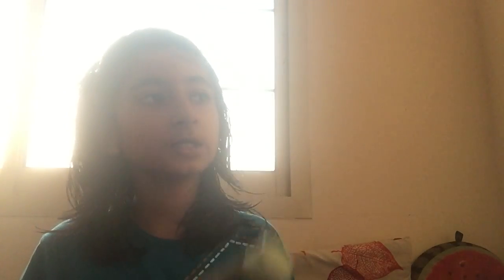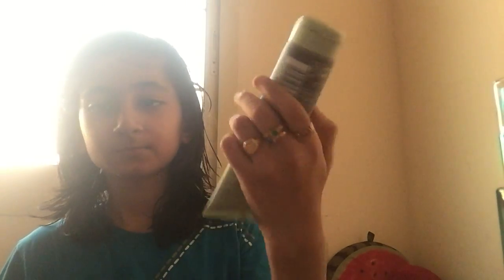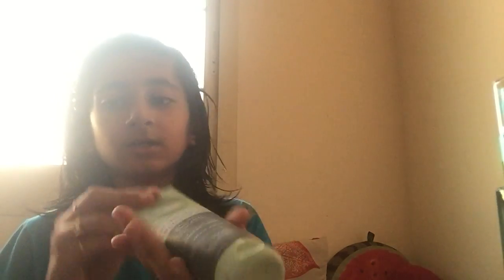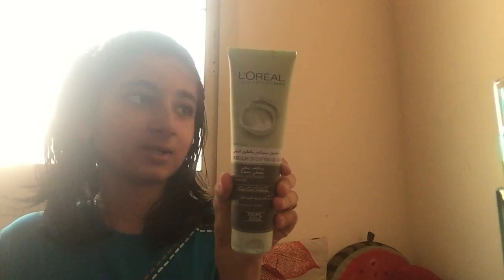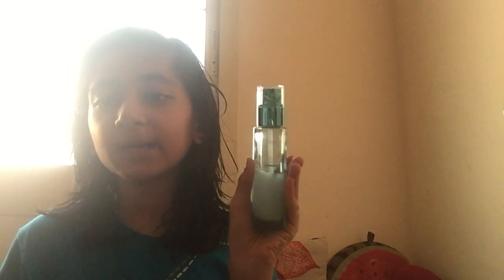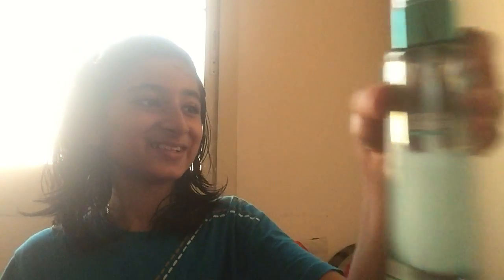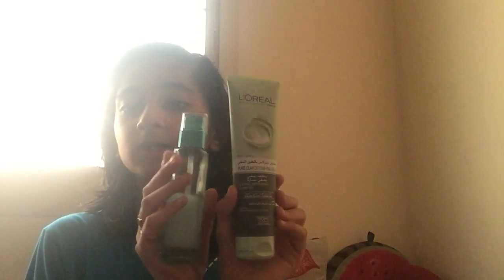Review about L’Oréal products👍👌🥰😍✌️💕😘👍🏻🤪